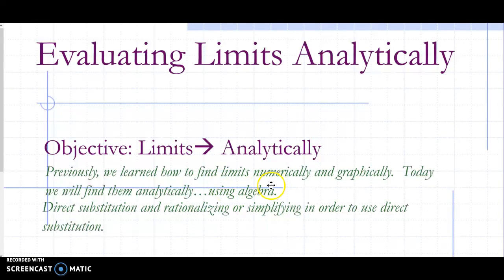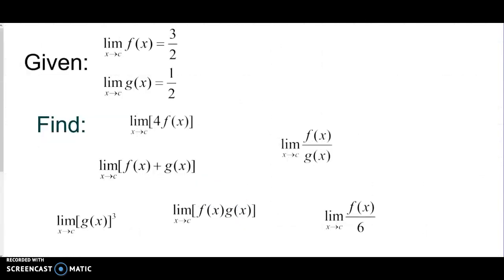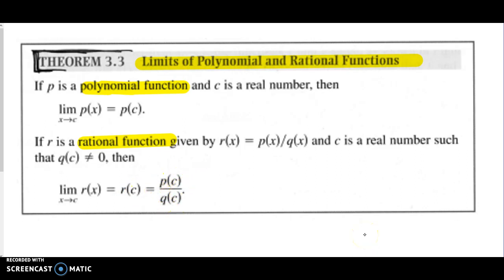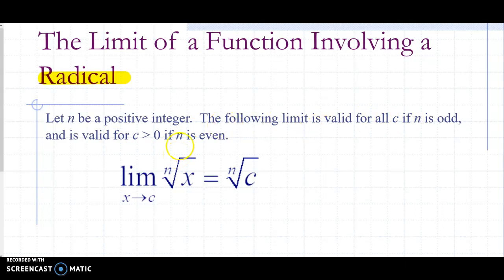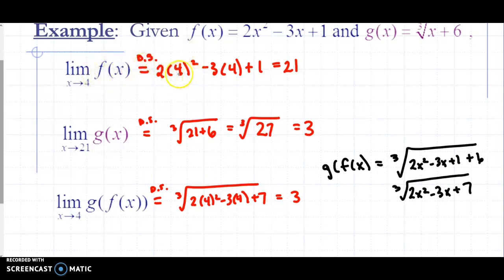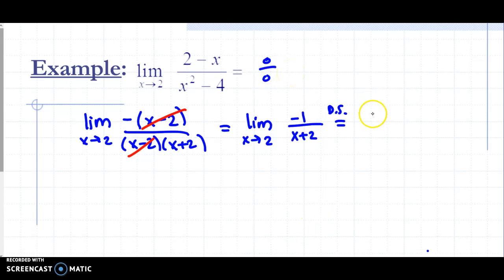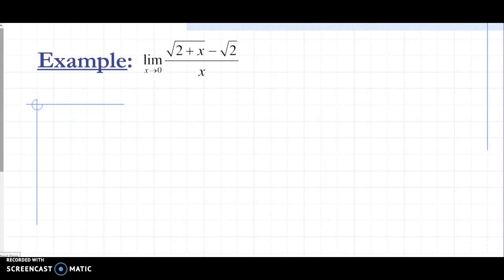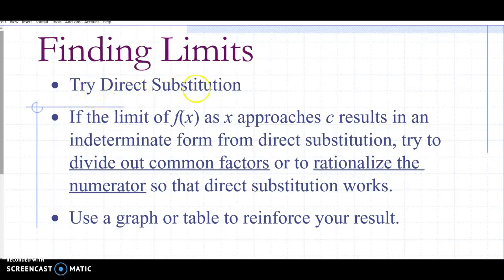Evaluating Limits Analytically